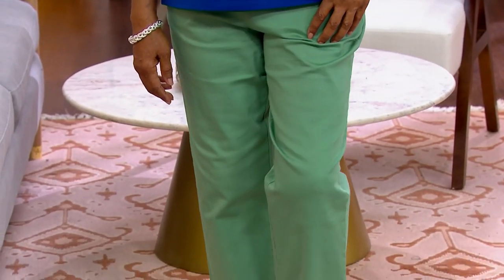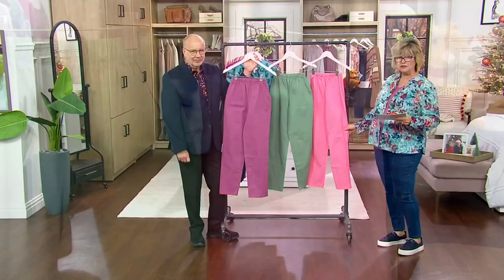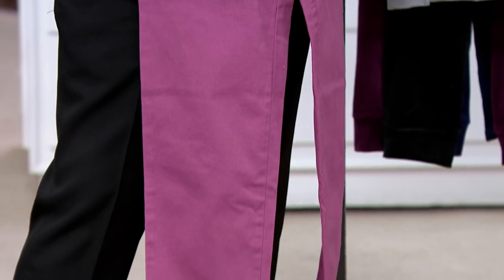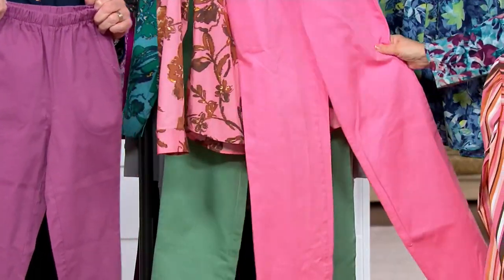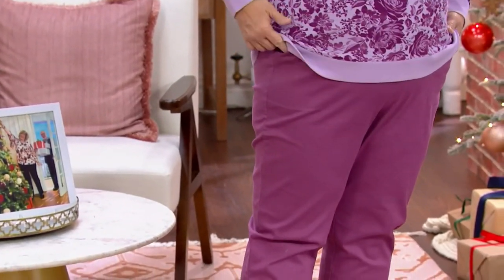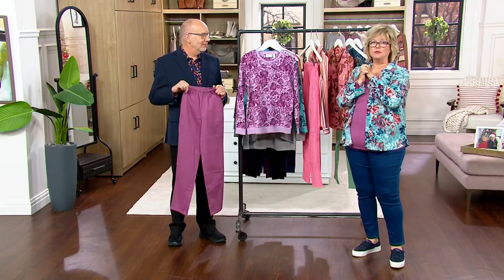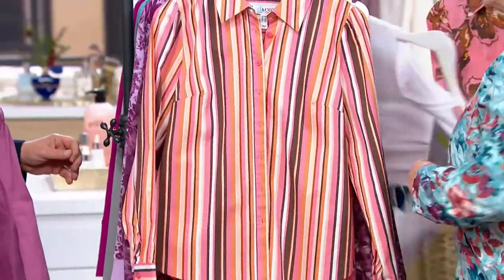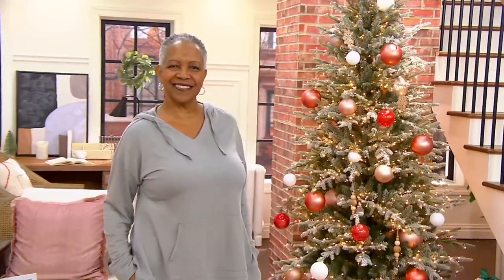Denim & Co. Waist Stretch Side Pocket Pant's Fashion Colors on QVC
Denim & Co. Waist Stretch Side Pocket Pant's Fashion Colors